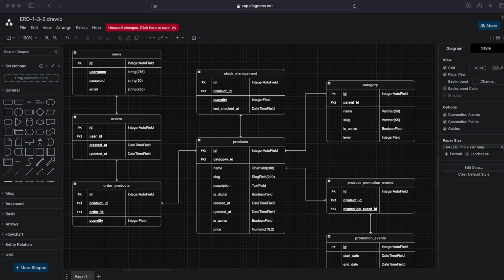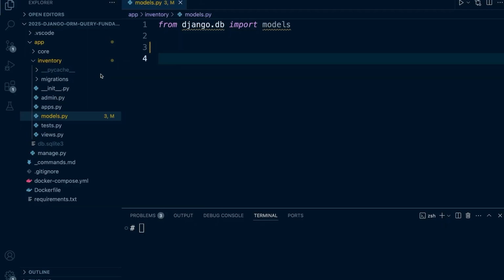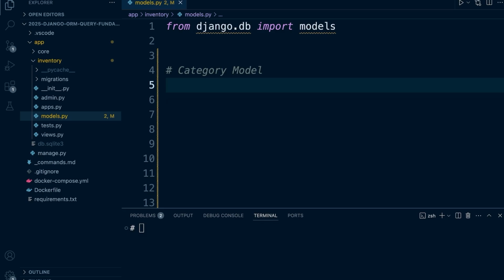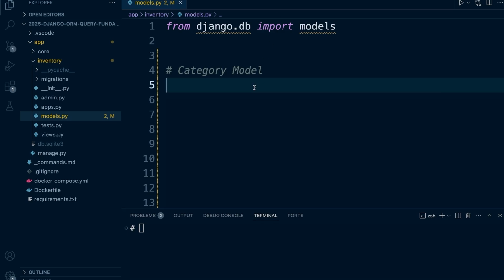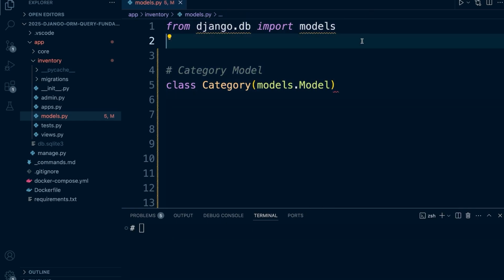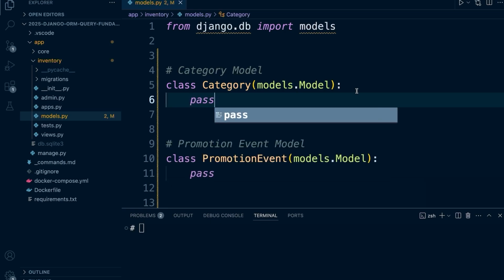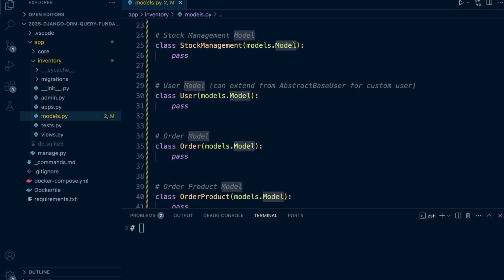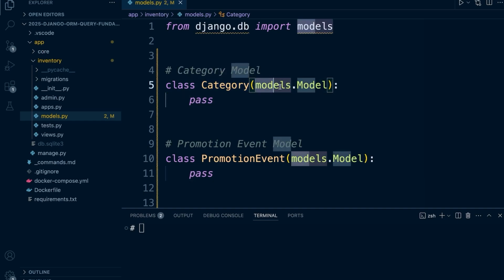Defining Database Tables with Django Models | Django DRF ORM Query Fundamentals Course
Django DRF ORM Query Fundamentals | Defining Database Tables with Django Models